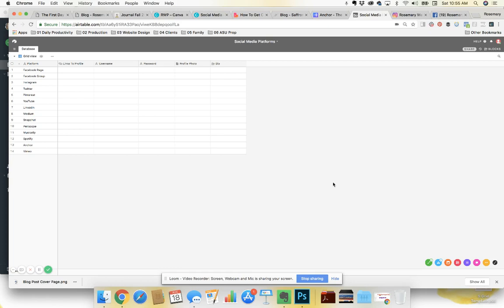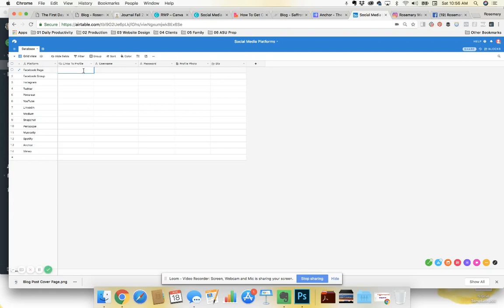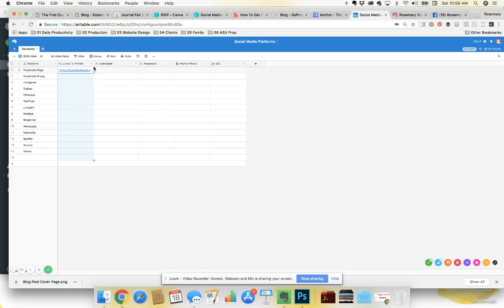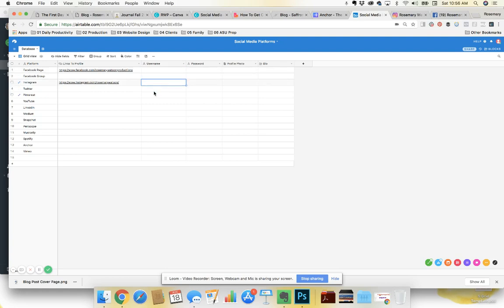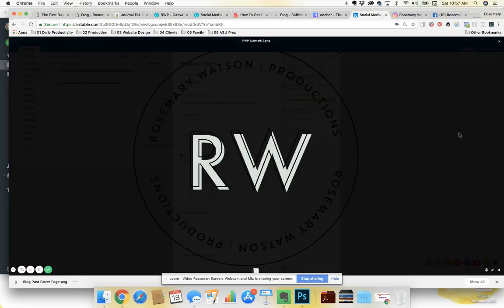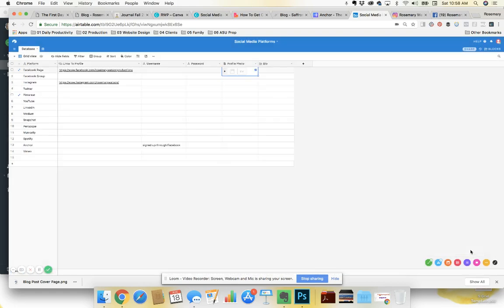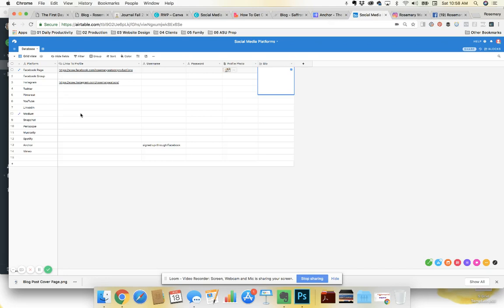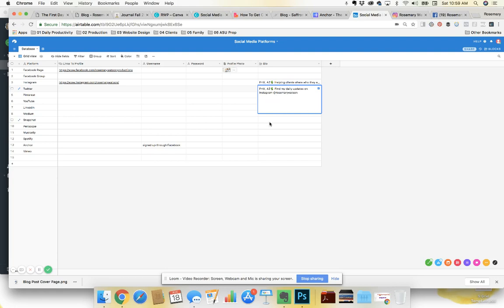Free Airtable Template | The Social Media Database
I shared a new blog post today about the first things to do when you want to start a new brand, business, or personal project and one of those things is to grab all your social media handles!

Trouble is, this can be super messy and un-organized keeping track of all that, so I made a handy Airtable spreadsheet for ya and recorded a video of how to use it!

and read more about what to do the First Day of a new Project 🙌🏻